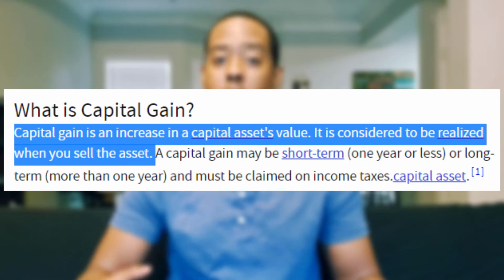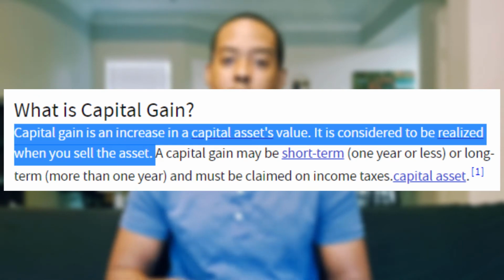Investing Terms for New Investors Part 2 | LINGO EDITION!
In this video, we're going over more investing terms that all new investors need to know to better understand how to invest! Specifically, we're going over some lingo that you might've heard during conversations and probably didn't understand! Hope this helps!!

Time Stamps:
0:00 - Intro
0:36 - What is a Bullish Stock?
1:57 - What is a Bearish Stock?
3:54 - What is Volatility in the Stock Market?
6:04 - What are Capital Gains?